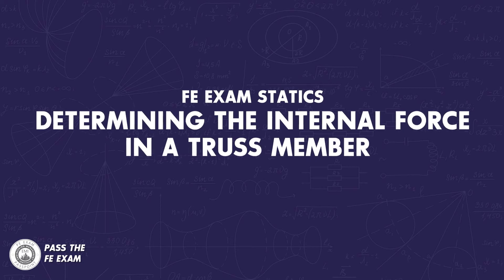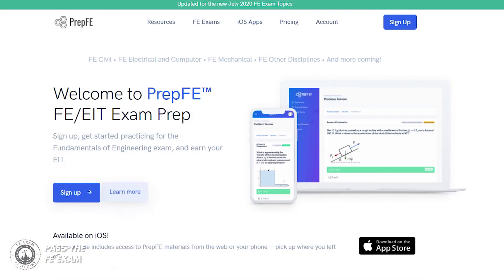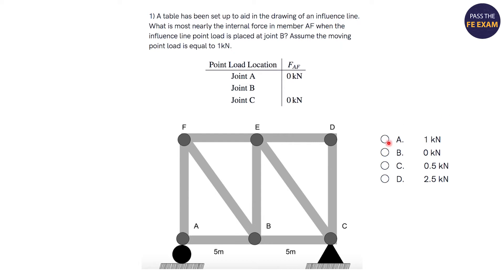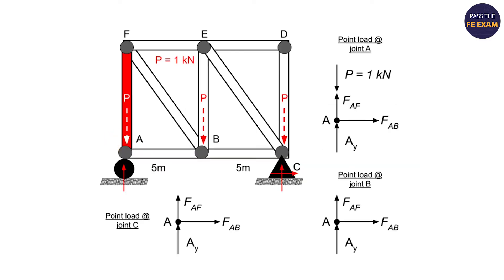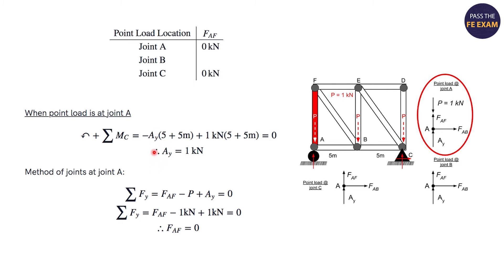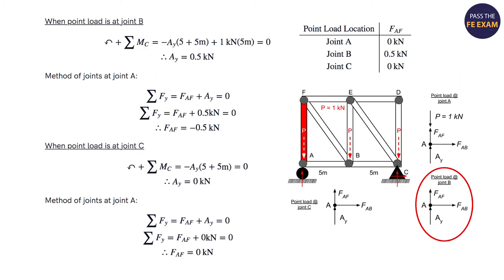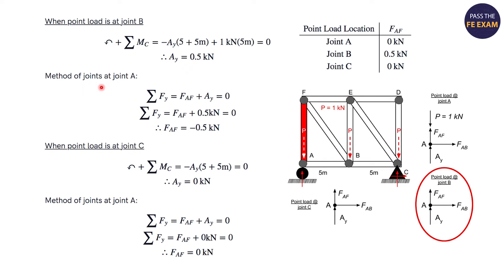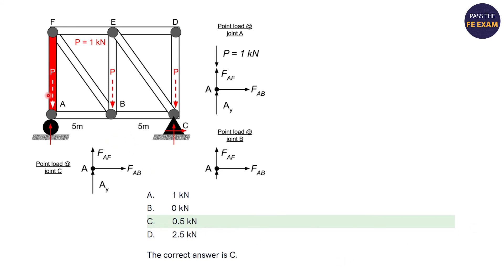FE Exam Statics - Determining the Internal Force in a Truss Member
During the FE Exam you will have to solve problems on internal forces in members, and in this video, I provide you with a practice problem on internal forces to help you prepare for these
questions.

This sample problem has been provided by PrepFE, an FE exam prep service that is very affordable.  PrepFE is an app that gives you access to countless sample FE problems to bolster your self-study efforts. and use the discount code PASS-EXAM-0010 to receive 10% off and get some great FE practice problems.